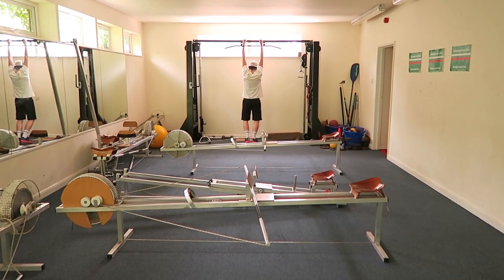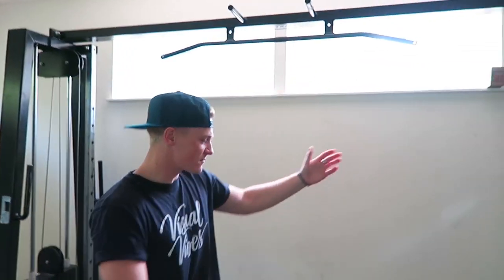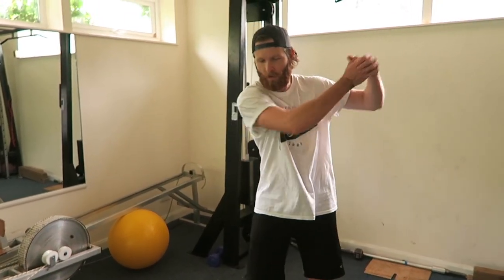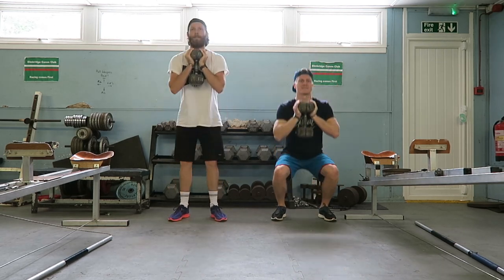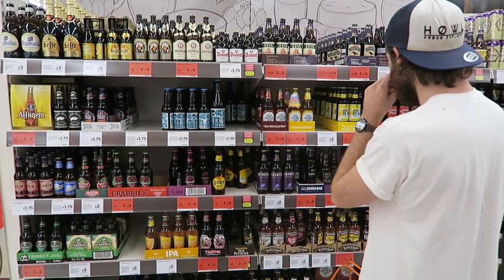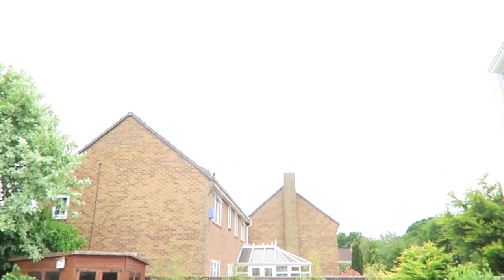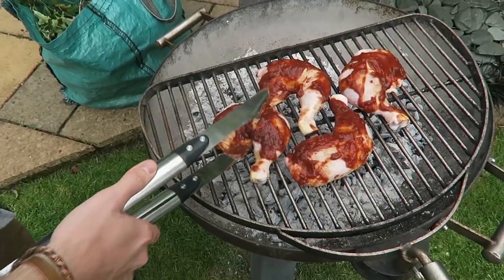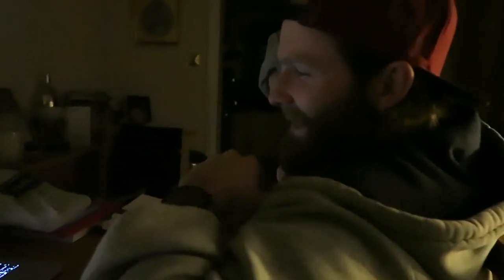BRITISH BBQ TUTORIAL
Vlog Ep.655 - Become a Brownie!

Music

’Swing It Back’ by Zuper

Shot on Canon G7 X, Canon 5D mk3, GoPro Hero 4 black

FAQs - for those of you bright enough to read the description before commenting with the same boring questions ... :)

- Where do you live? - Surrey, UK & Cape Town South Africa

- What hair product do you use? - Sea water or Ruffians Wax

- What do you ask for at the hairdresser? - The 'Ben Brown' ;)

- What breed of dog is Alfie? - Tibetan Terrier

- When did you start kayaking? - When I was 8 years old.

- What size penny board do you ride? - I have both the Penny & the Nickel.

- What do your tattoos mean? My star was just because I thought it looked good. My skull was my reward for winning the marathon world championships in 2010, my triangle on my hand reminds me to keep moving forward and make progress, and my turtle/Pura Vida tattoo on my leg is a reminder of my amazing time in Costa Rica :)

- How do you make money? - YouTube/Freelance film/photo & my clothing brand

- Do you ship clothing world wide? - We ship to most countries.

- What editing program do you use? - Premier Pro CC on Mac

- Did you go to university? - No

- What steady cam do you use? - GlideCam 4000

- Why aren't you training for kayaking anymore? - I see new opportunities everyday, I'm just grabbing them as they appear and keep working hard, right now that's YouTube & Film. I'm happy I made the change!